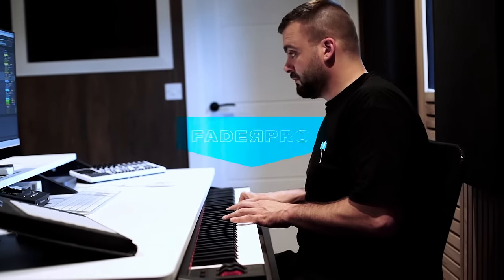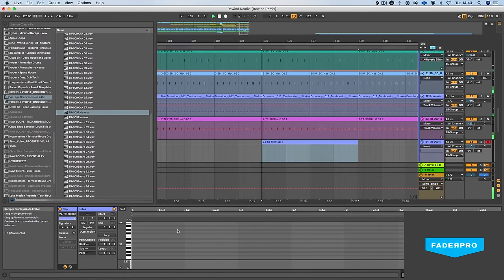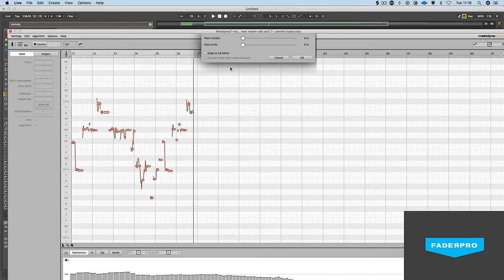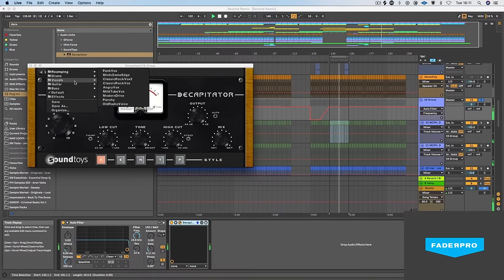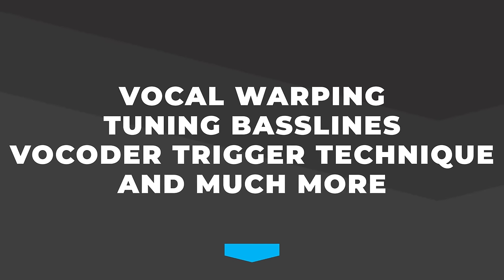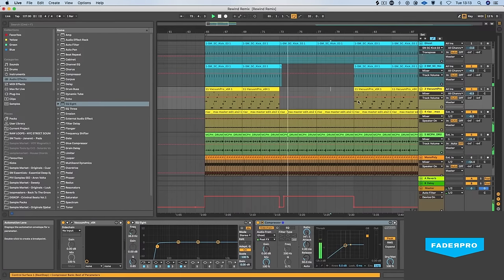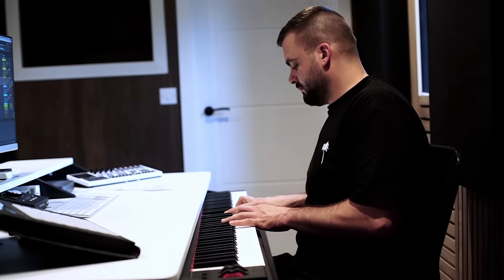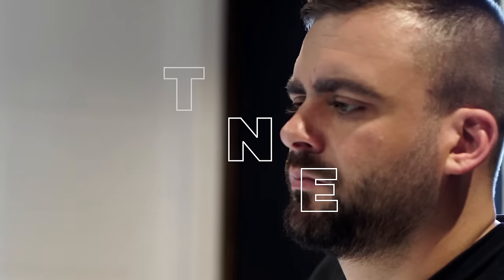Max Chapman: Remix Masterclass - Trailer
Known for his flawless productions and an infectious personality, it didn’t take long for Max Chapman to establish himself as an industry favorite. Max first burst onto the underground scene in 2011 after his debut record saw support from Pete Tong on BBC Radio 1. The decade that followed would see Max achieve a great deal of success as both a producer and a touring DJ.

In 2016, Max's track “Body Jack” was released on elrow music. It claimed the #1 spot across all genres on Beatport in a matter of days. His notched his second Beatport #1 with 2017’s “La Fiesta,” which was released on Jamie Jones’ Hot Creations imprint. This release would serve as a seal of approval that set Max up for a string of successful releases on FFRR, Virgin EMI, Relief, Solá, Toolroom, NONSTOP and more. His debut album Catch Me If You Can was released by MadTech to rave reviews, receiving a 9/10 from Mixmag and DJ Mag and peaking at #10 on Beatport.

As comfortable as he is in the studio, Max is no stranger to the stage. His career has brought him appearances across Europe, North America, South America and Canada at venues and events like Goldrush Festival, CRSSD Festival, Parklife, Hideout, Snowboxx and Fabric. In 2016, he ticked off a huge industry box with a set at Lost Beach club in Ecuador as part of the Boiler Room network, which was the first ever Boiler Room event in Ecuador and was streamed worldwide to thousands of people.

In addition to his illustrious DJ and production careers, Max also runs his own label, Resonance Records. Under his guidance, the imprint has evolved into a bit of an underground tastemaker, with releases from the likes of CamelPhat, Solardo, wAFF, Richy Ahmed, Detlef, Mark Jenkyns, and George Smeddles to name a few.

In his first ever masterclass with FaderPro, you get to watch as Max crafts a remix of a recent Resonance release (“Rewind” by Riaz Dhanani) from the ground up. With nearly four hours of exclusive content, you’ll get to see an artist at work, teaching you everything from proper vocal warping techniques to the benefits of using a vocoder on your drums (seriously, it’s really cool). Featuring a beautiful blend of basic music production and intricate sound design, this course is perfect for producers new and old.